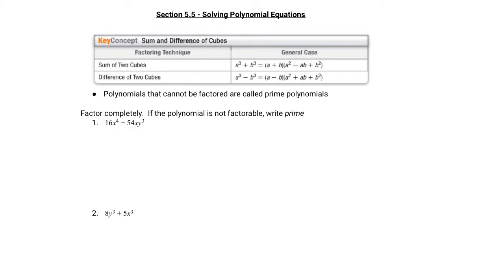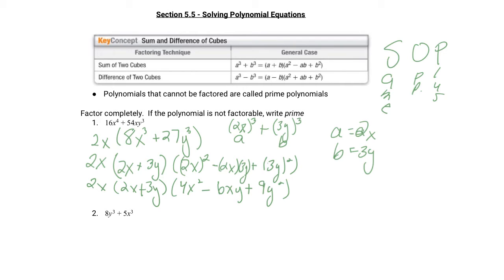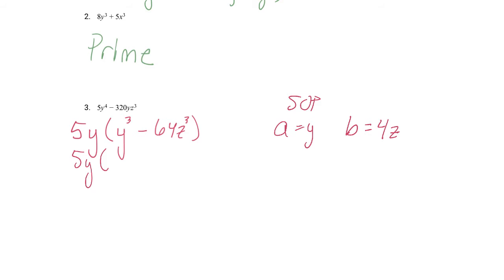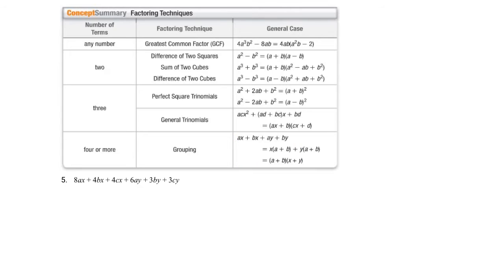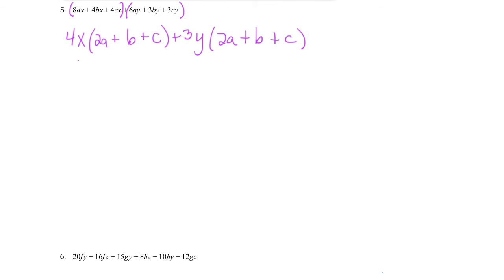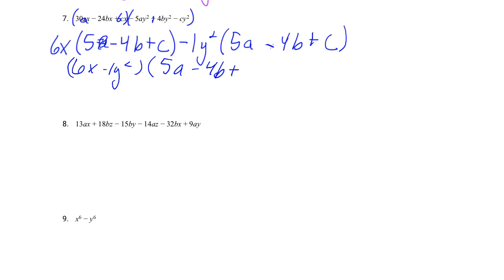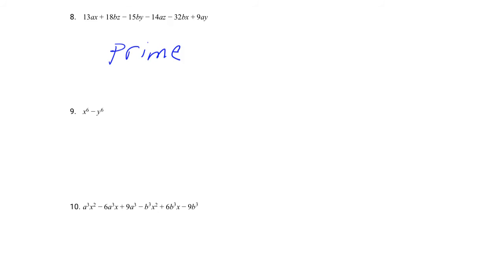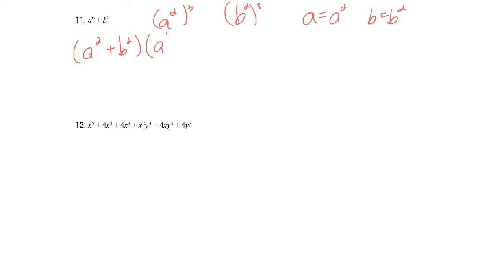A2A 5.5 Notes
Algebra 2A notes Section 5.5 - Solving Polynomial Equations